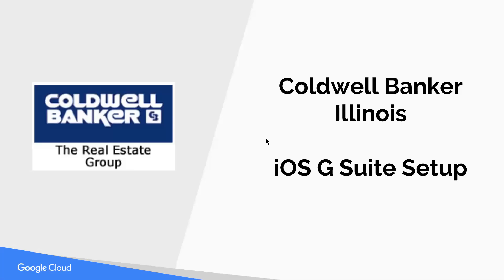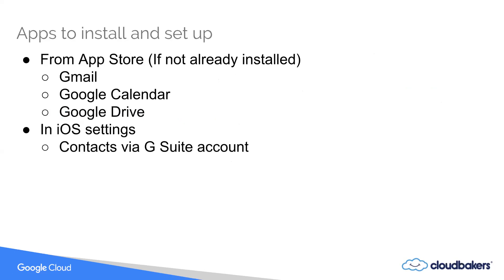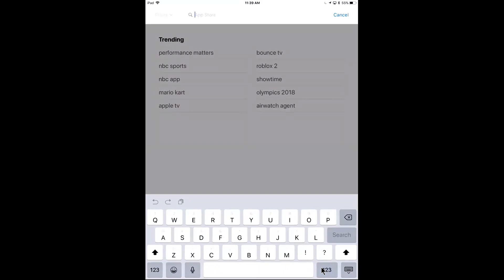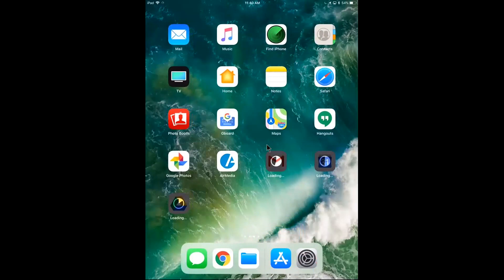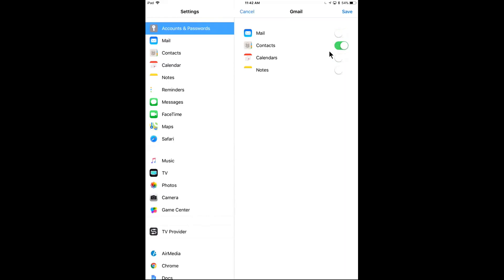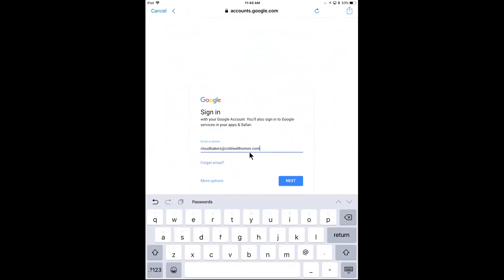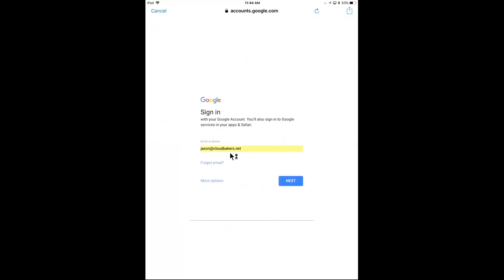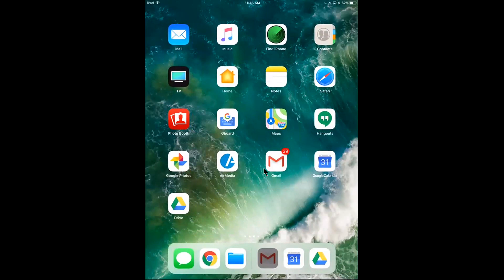iOS G Suite setup, Gmail, Google Calendar, Google Drive, Contacts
In this video you will learn how to setup all the different functions of G Suite with Gmail, Google Calendar, Google Drive and Contacts for your iOS device.